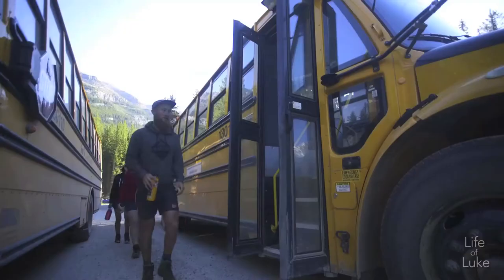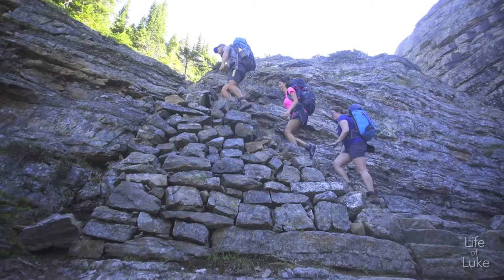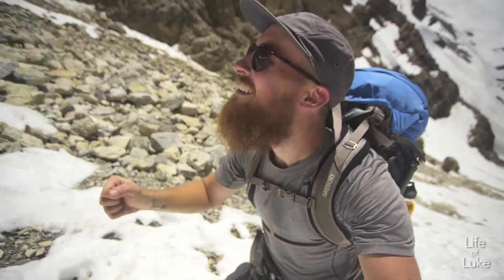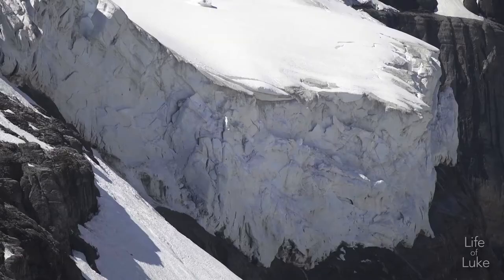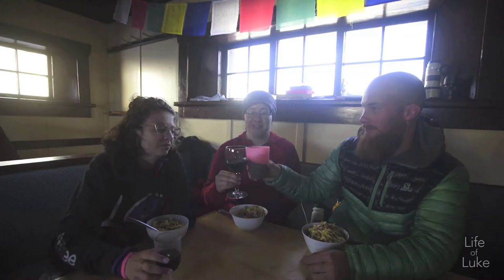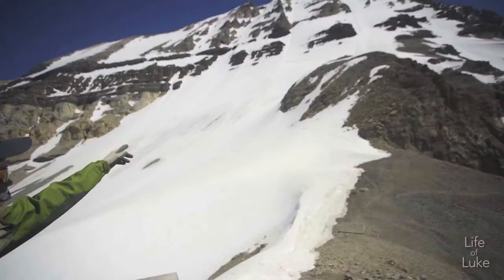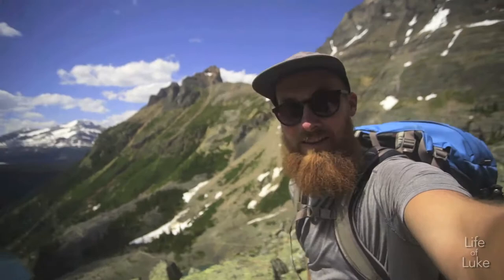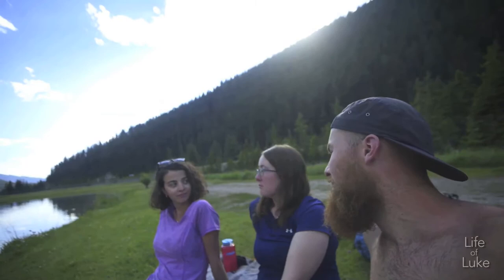Abbot Pass Alpine Hut in the Rocky Mountains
Follow Emma, Maurita and I ascend to Abbot Pass Hut from Lake O'Hara, spend the night taking in the alpine views of the Canadian Rocky Mountains, and scramble down along Yukness Ledges trail in Yoho National Park.